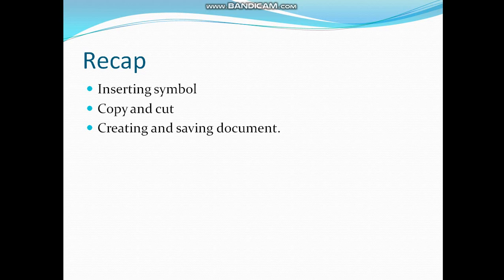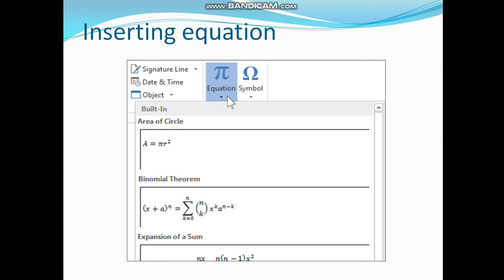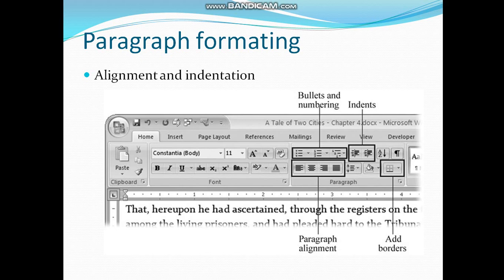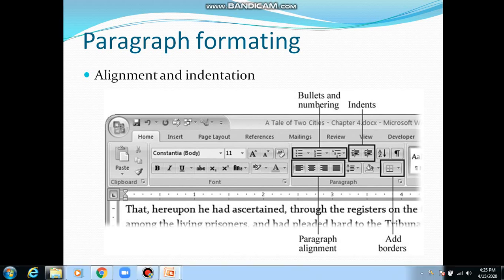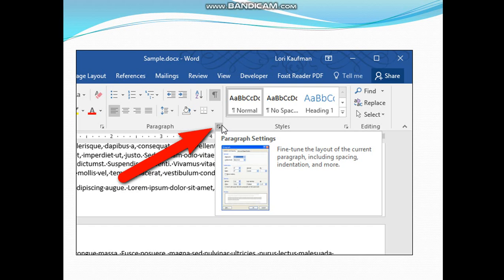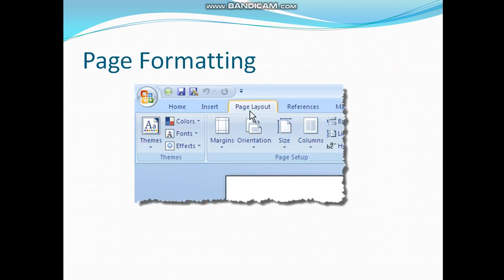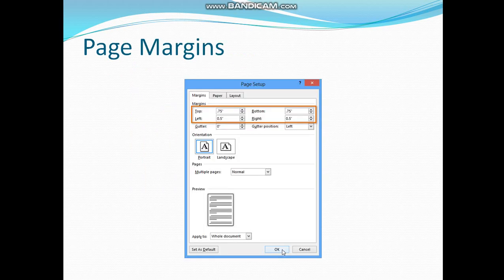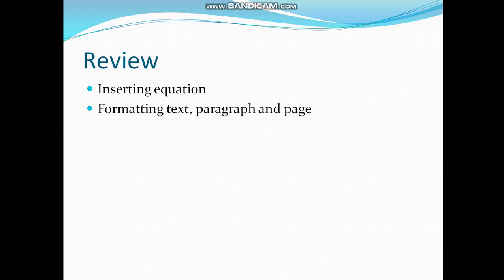Wk 3 Comp 3